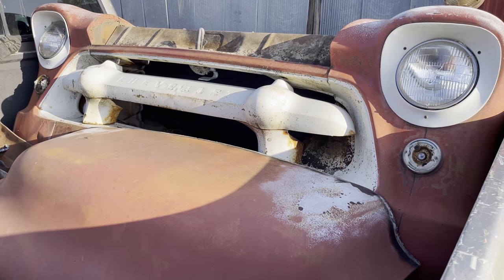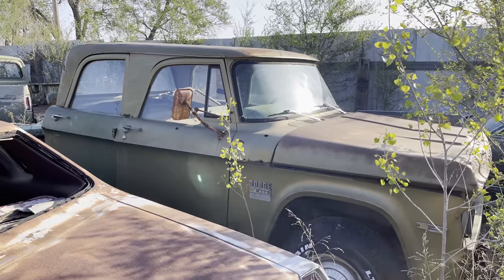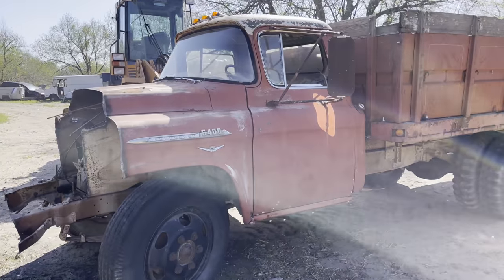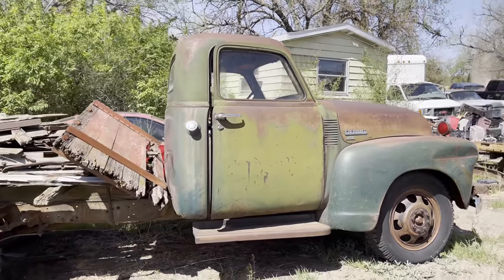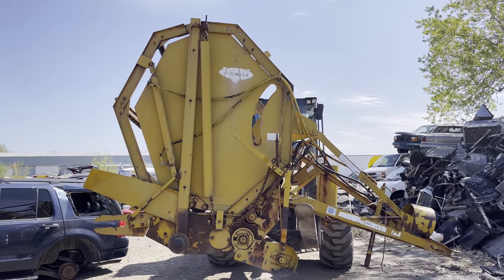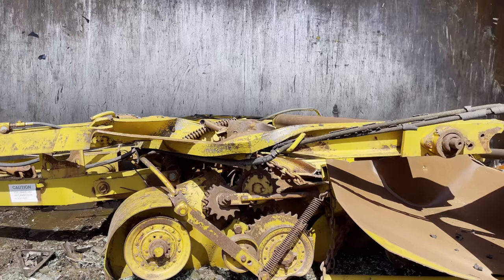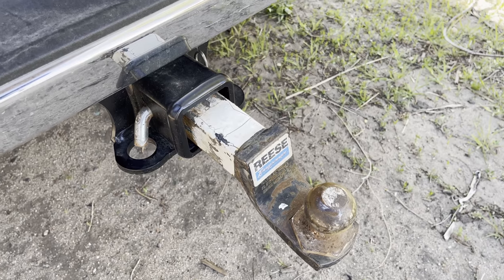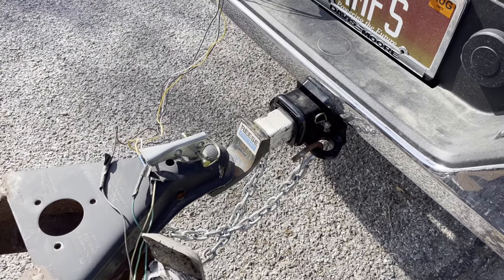Will this Piece of Farm Equipment CRUSH in a 2400 psi CAR Crusher? Plus I Bought Some Antique Cars!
. These were the last couple days before I went on my wild camping trip! I was shocked at what happened to the baler when I put it in the crusher!